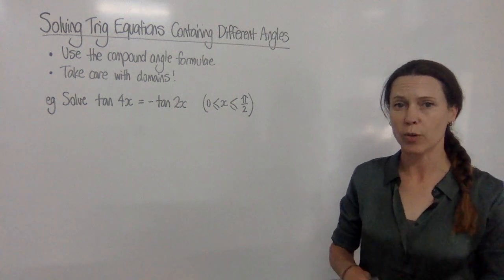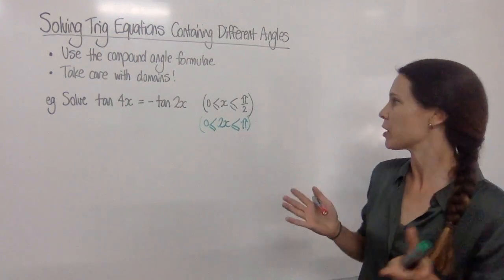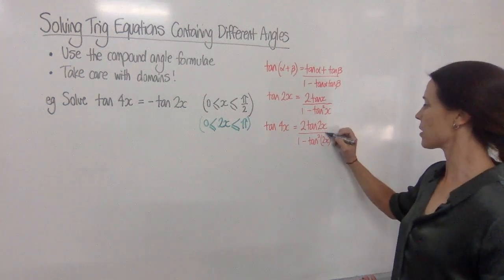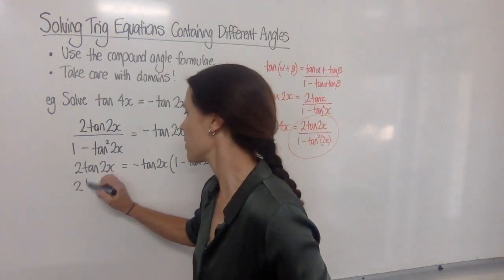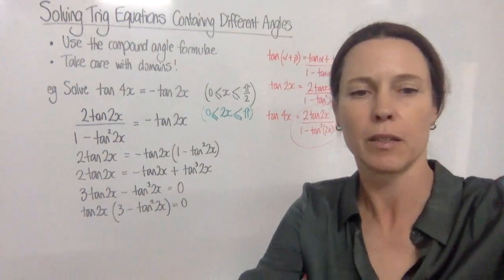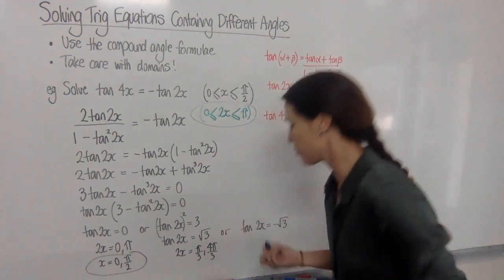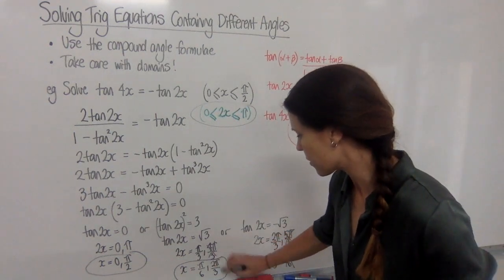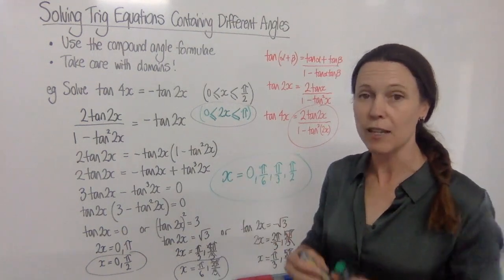Solving Trig Equations Containing Different Angles